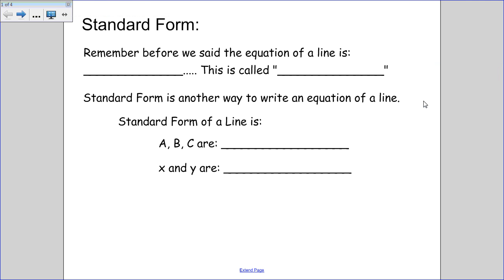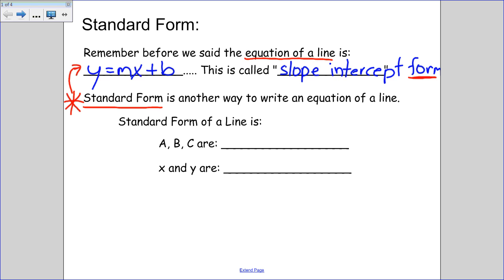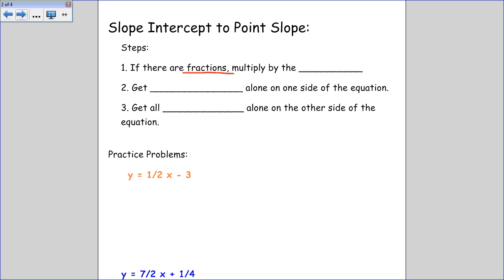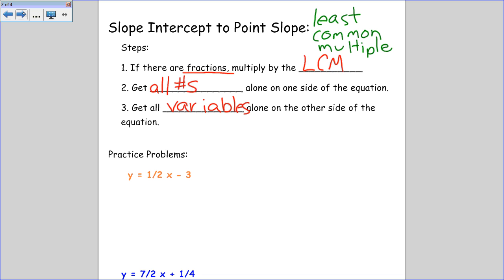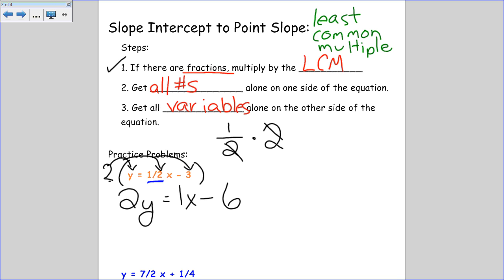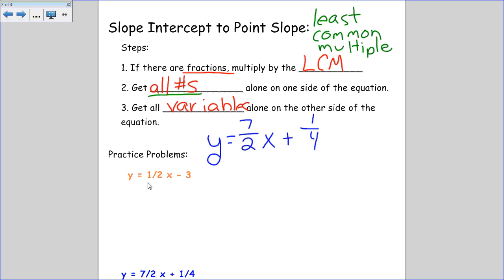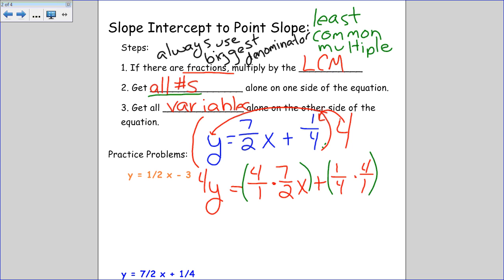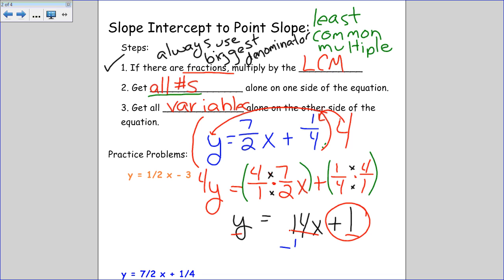Standard Form 1